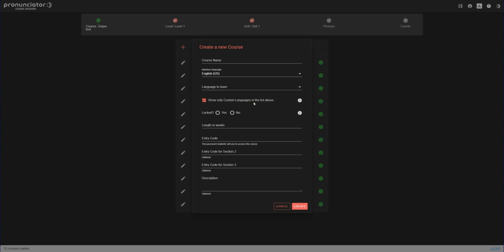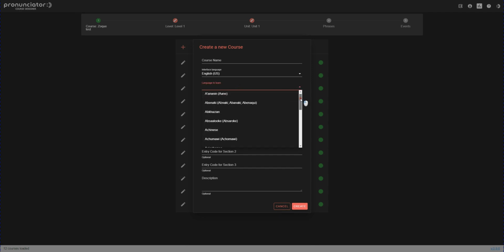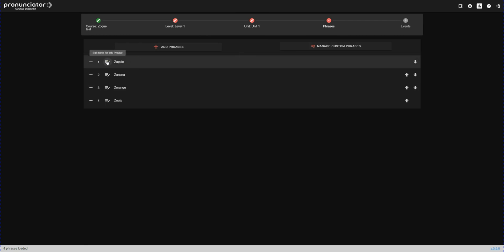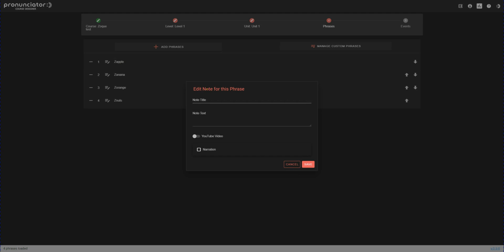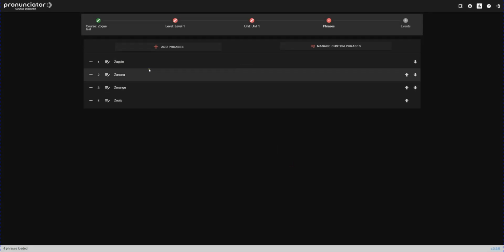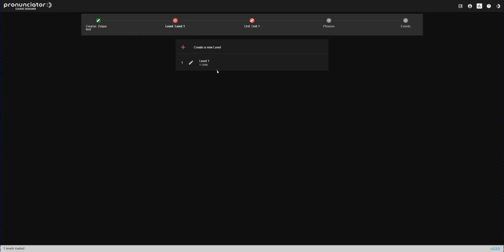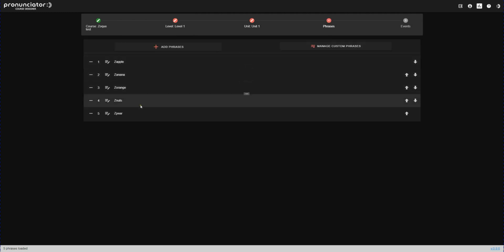Course Designer: Managing phrases in a custom language course